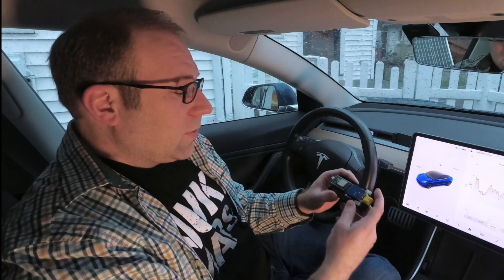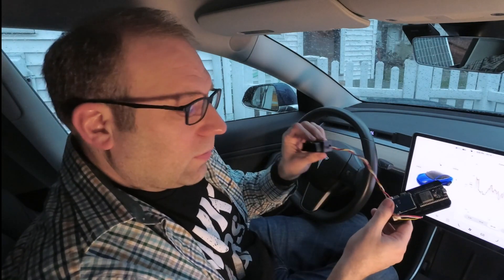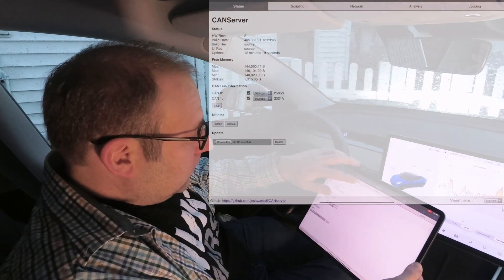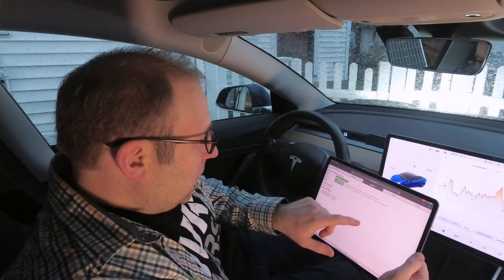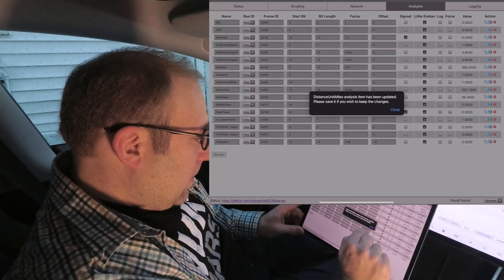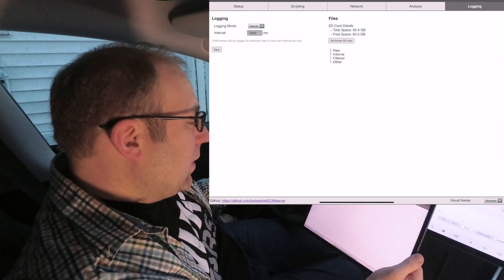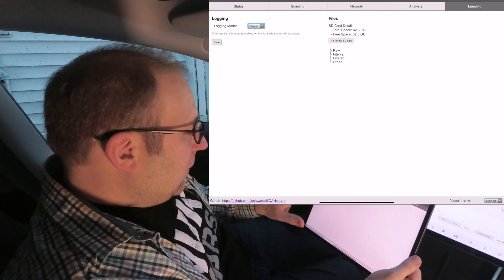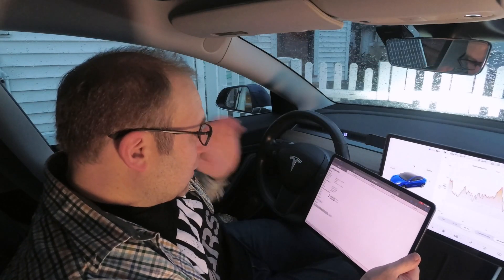CANserver 2 Dual Bus and New Features!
The updated CANserver is now available with optional dual CAN bus support! A walkthrough of the new features and new firmware.